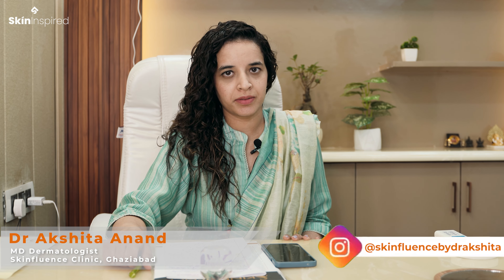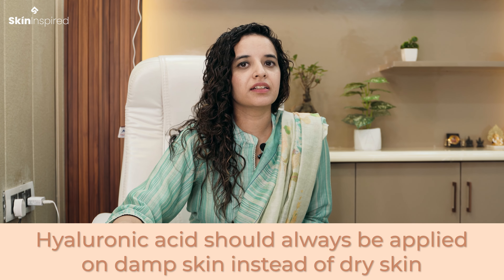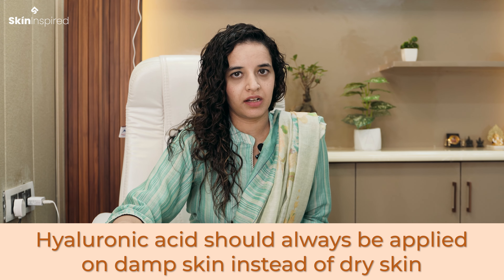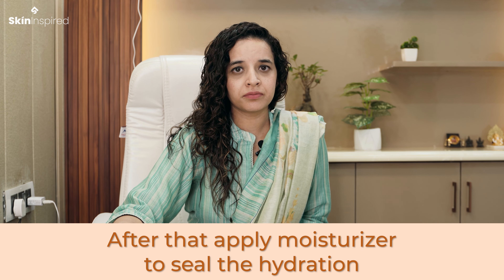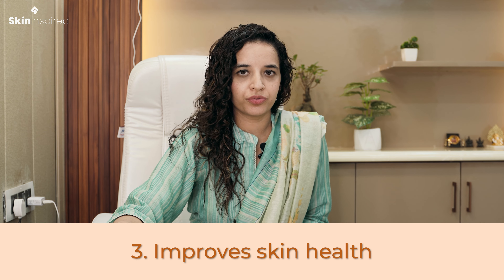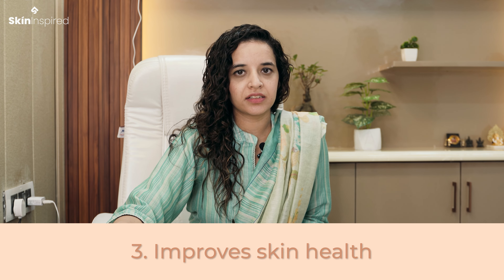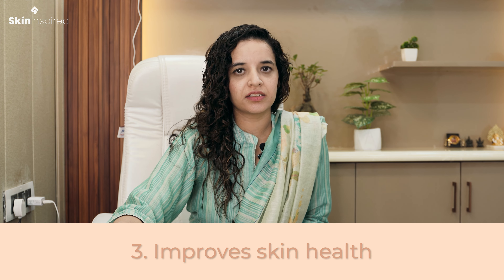Revitalize Your Skin with Hyaluronic Acid: The Ultimate Elixir for Hydration | Skininspired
0Revitalize Your Skin with Hyaluronic Acid: The Ultimate Elixir for Hydration | Skininspired

In this video, Dr. Akshita Anand will be discussing the benefits of Hyaluronic Acid and how it can improve your skin's appearance. Hyaluronic acid is a natural substance found in the body that helps to keep the skin hydrated and plump. It's a popular ingredient in skincare products because it's known to help reduce the appearance of fine lines and wrinkles and can also improve skin texture and elasticity.

About the Doctor:  Dr. Akshita will be exploring the different ways you can incorporate hyaluronic acid into your skincare routine. Whether you're looking to add a little extra hydration to your daily routine or want to target specific skincare concerns, Hyaluronic Acid is a great ingredient to consider.

00:00 - What is Hyaluronic Acid & its types
01:30 - Skin Benefits & how to apply
02:49 - Other uses of Hyaluronic Acid

About the channel:
Skininspired started with the aim of raising the bar on skincare. With this intent, we bring dermatologist-approved content on skincare for you so that you get only gold-standard information that is unbiased and right for you always!
Our Derma talk series brings you high-quality informative interviews of board-certified dermatologists every Thursday. These videos are non-sponsored and unpaid partnerships to keep the entire content authentic and unbiased.

You may also be interested to check:
Yorgain Pro-Hair – India’s first plant-based hair nutrition recommended by Dermatologists
as well as on Amazon

Please share your suggestions on topics you'd like more information about in our comments section